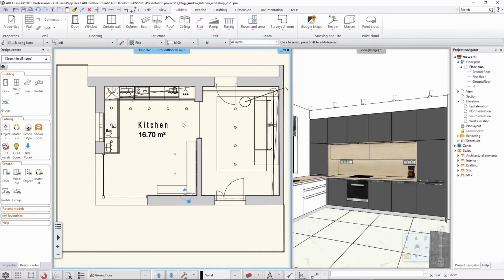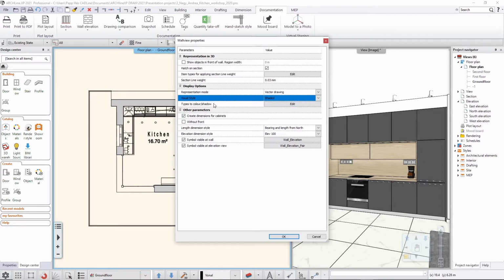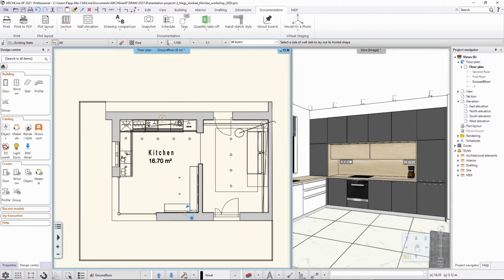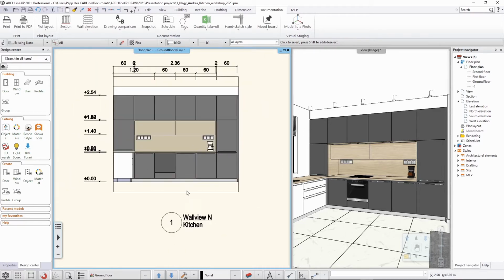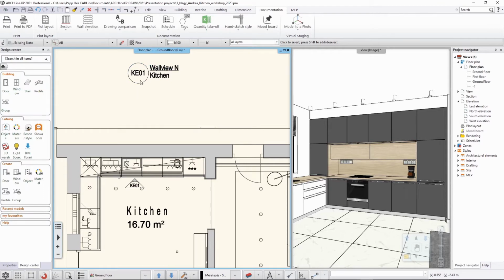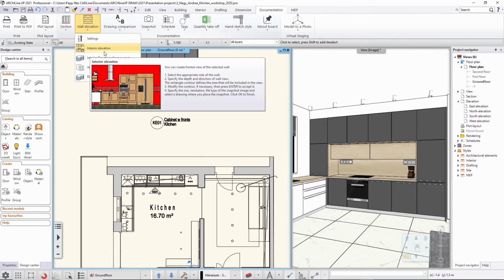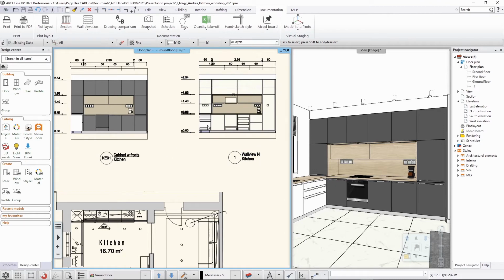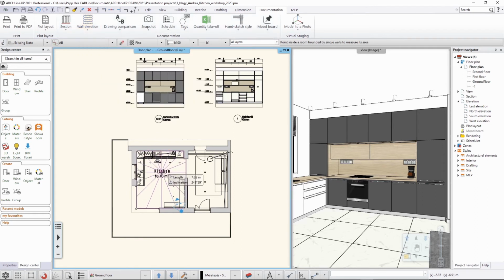Wall elevations - ARCHLine.XP